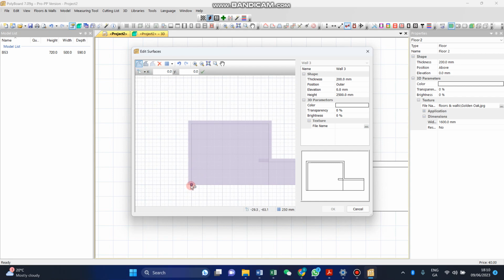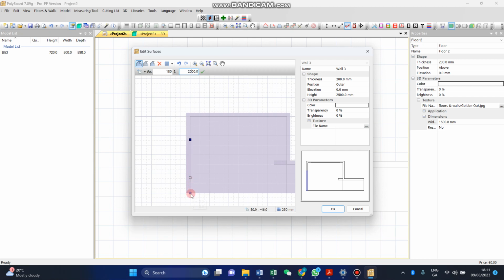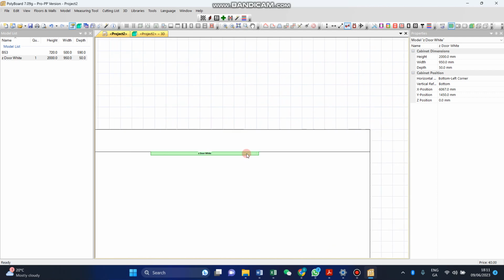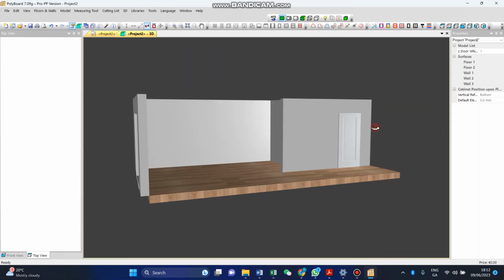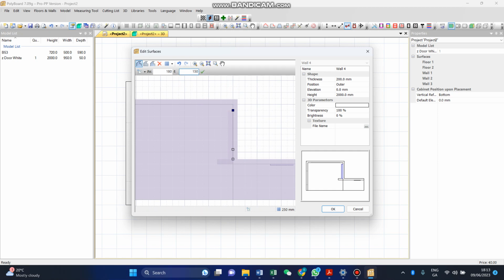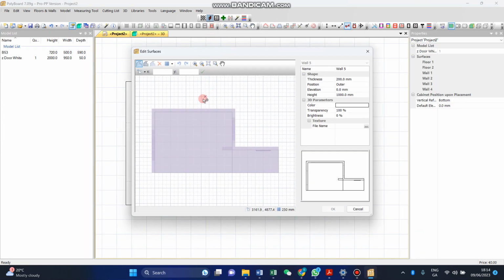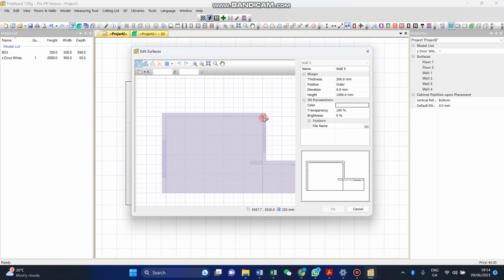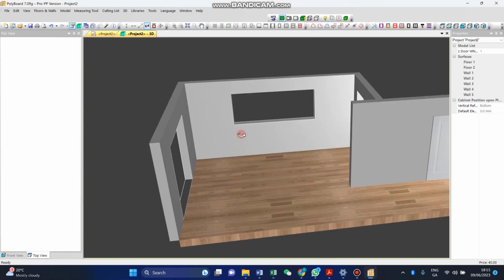13 Doors & Windows